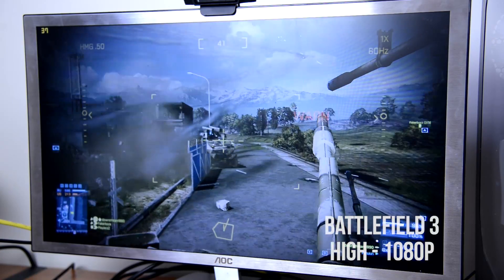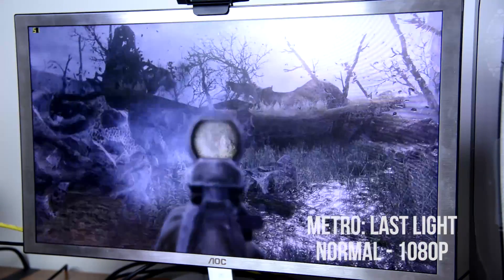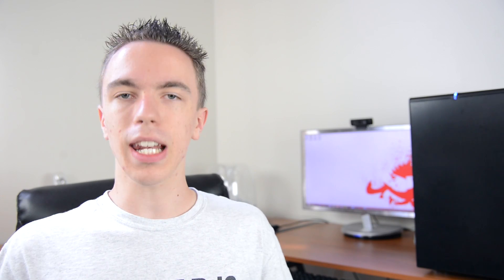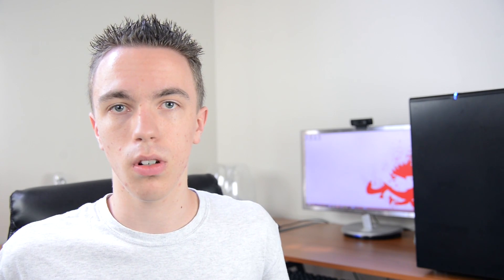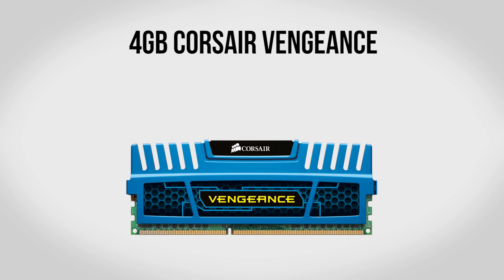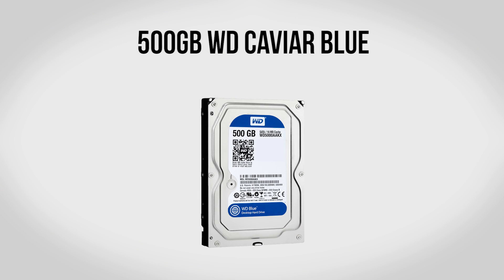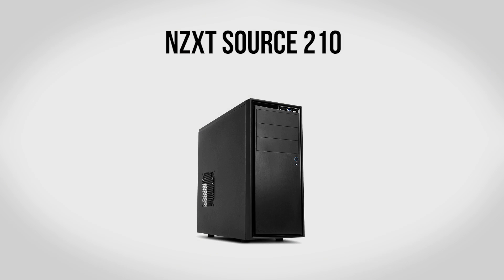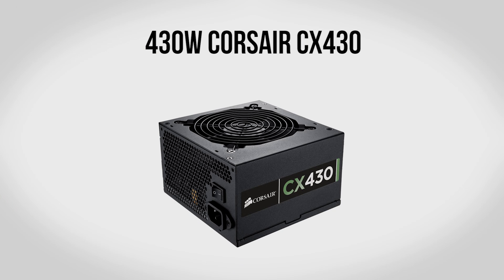Build a Gaming PC for $400 - July 2013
AMD Athlon X4 750K Processor

MSI FM2-A75MA-E35 Motherboard

XFX Radeon HD 7770 GHz Edition Graphics Card

4GB Corsair Vengeance DDR3 RAM

500GB Western Digital Caviar Blue Hard Drive

NZXT Source 210 Case

430W Corsair CX430 Power Supply

These parts make up the $400 build however since this is a custom PC feel free to customize it with some of these options!

OS - Windows 7 System Builder

OS - Windows 8 System Builder

Wi-Fi Adapter: Asus PCE-N15

Optical Drive: Lite-On DVD Burner

GPU Upgrade: 2GB EVGA GeForce GTX 650Ti Boost

RAM Upgrade: 8GB Corsair Vengeance DDR3

HDD Upgrade: 1TB Western Digital Caviar Blue

In this video I give a guide on how to build a powerful budget gaming PC for $400. Thie build is a great cheap gaming computer with a quad core processor and enough graphics power to handle Metro: Last Light, Minecraft, Bioshock: Infinite and more.